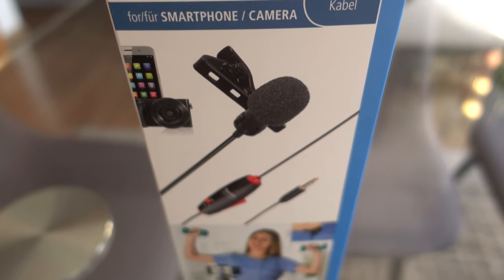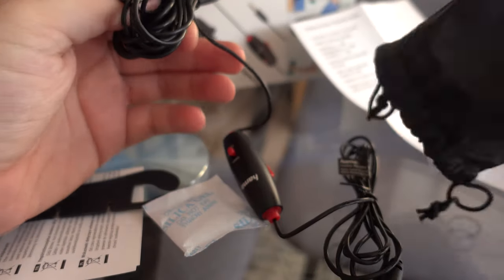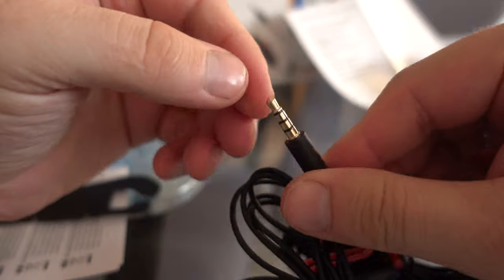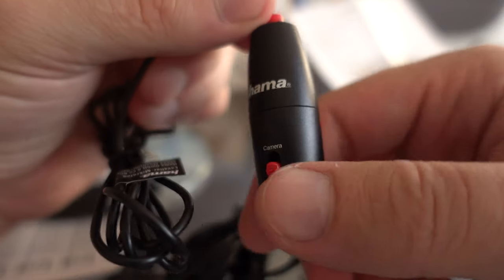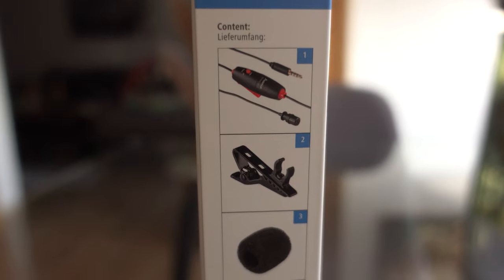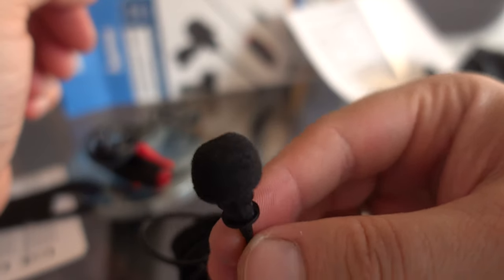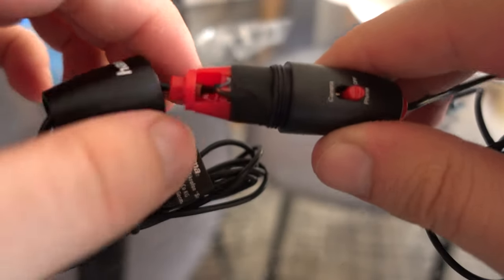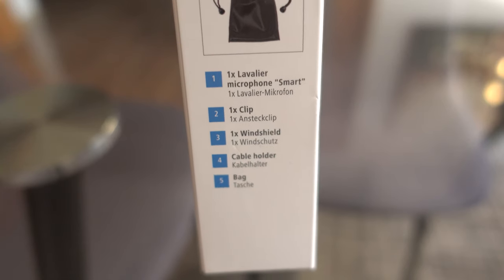HAMA SMART LAVALIER MICROPHONE - CHEAP LAVALIER MICROPHONE UNDER $50 REVIEW!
This video is a review of a cheap microphone Hama SMART LAVALIER.

camera: Sony RX100VA
microphone: Hama Smart Lavalier